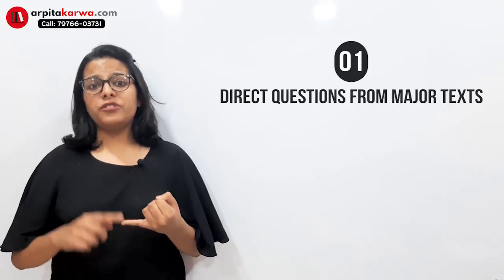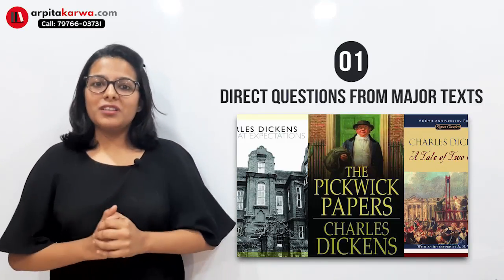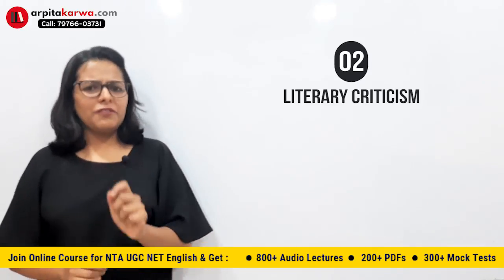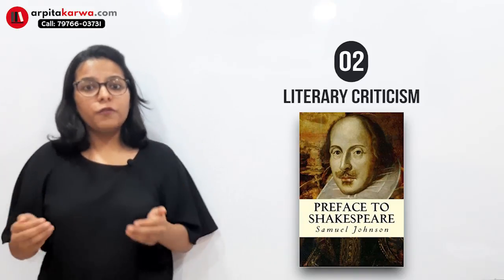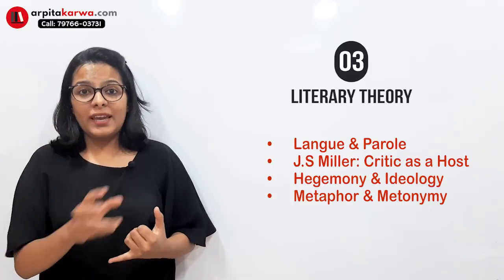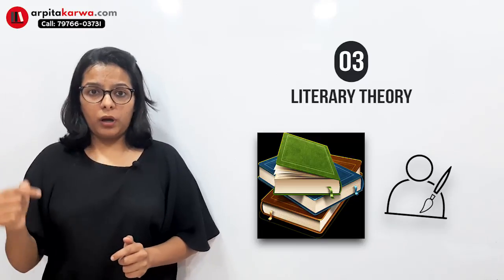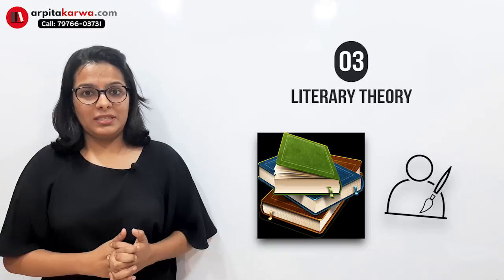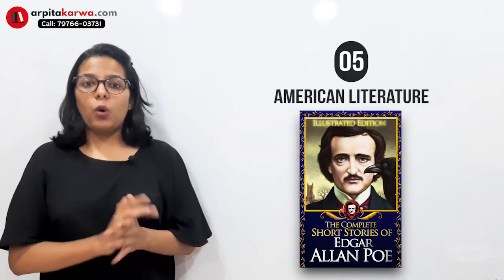UGC NET English (26 June 2019): Complete Analysis | Part 2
For the recently concluded 2019 NTA UGC NET English Exam, we have come out with the detailed question paper analysis for students benefit. As we stated earlier, the competition level has increased in the last 2-3 years. Last year, the UGC NET Cut Off marks were very high as compared to the last few years.

The same trend was seen in UGC NET exam paper- this time, the question paper was relatively more simple when compared to last two years papers. Watch this video for detailed analysis.